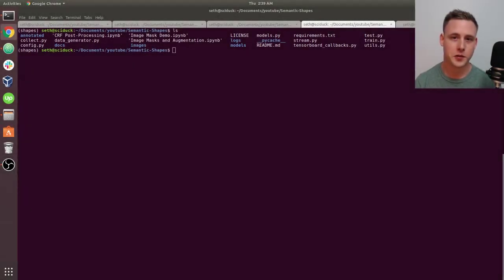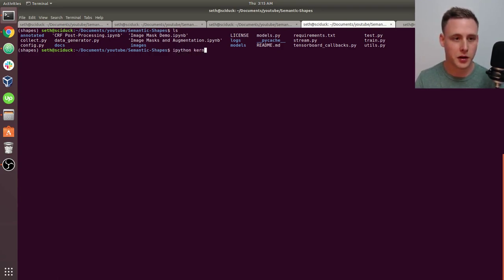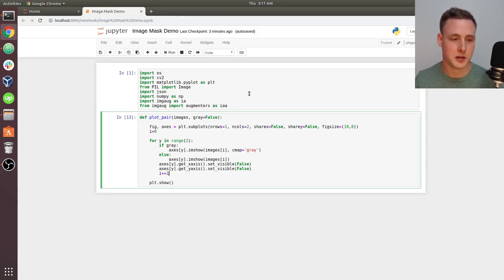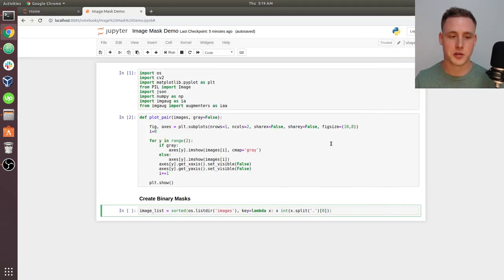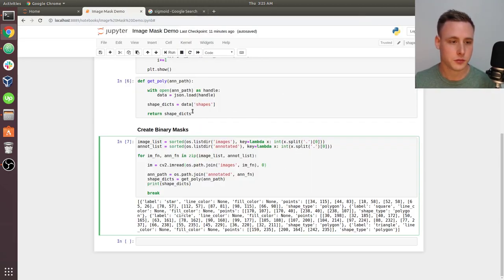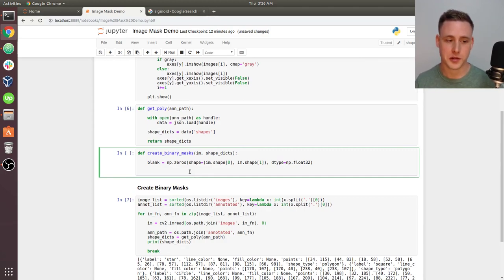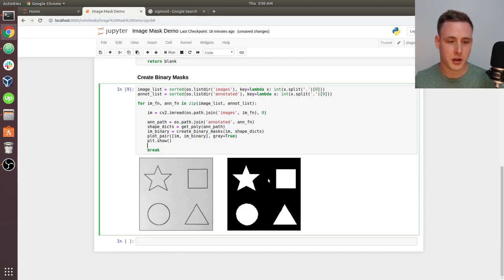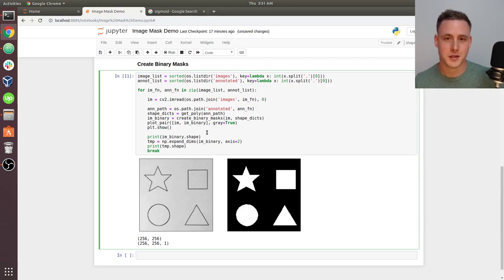Binary Masks - Custom Semantic Segmentation p.5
Video 1/5 of the programming section. Binary mask demo.